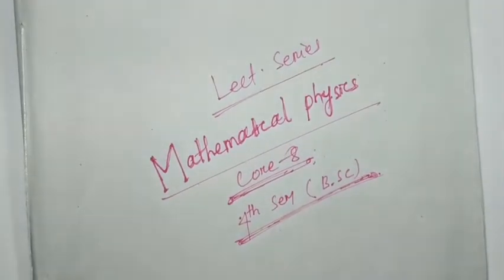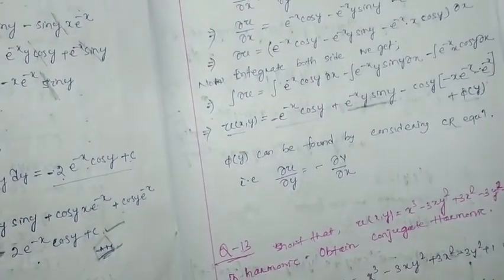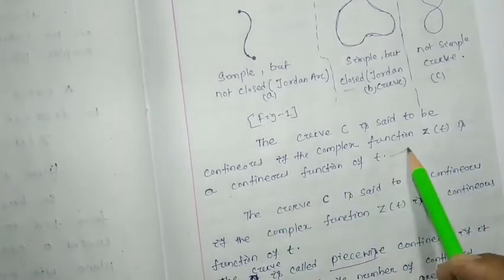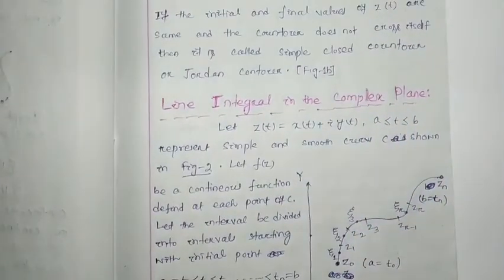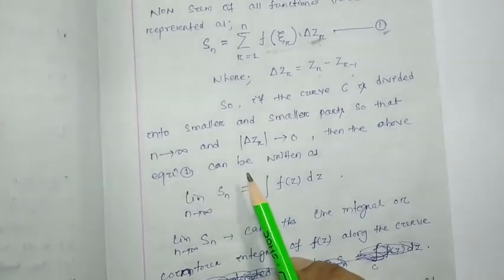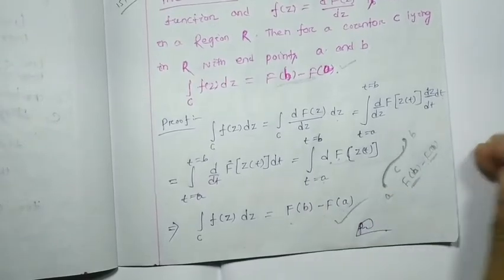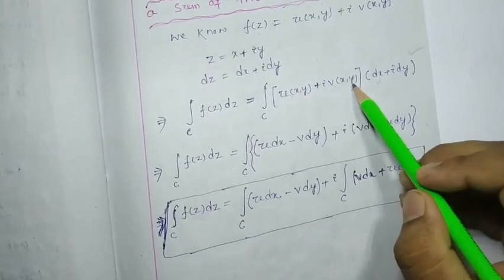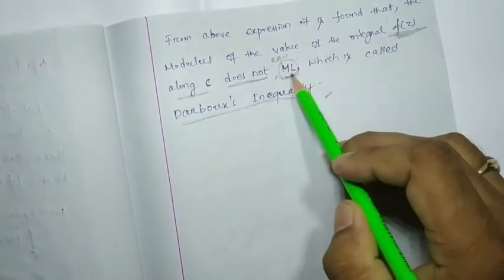Lect-10: 𝑰𝒏𝒕𝒓𝒐𝒅𝒖𝒄𝒕𝒊𝒐𝒏 𝒕𝒐 𝑪𝒐𝒎𝒑𝒍𝒆𝒙 𝑰𝒏𝒕𝒆𝒈𝒓𝒂𝒕𝒊𝒐𝒏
𝑰𝒏𝒕𝒓𝒐𝒅𝒖𝒄𝒕𝒊𝒐𝒏 𝒕𝒐 𝑪𝒐𝒎𝒑𝒍𝒆𝒙 𝑰𝒏𝒕𝒆𝒈𝒓𝒂𝒕𝒊𝒐𝒏
Correction of Q-12 has been given in this VDO